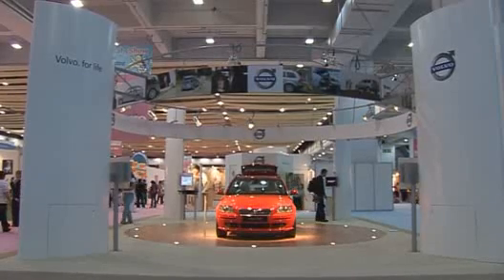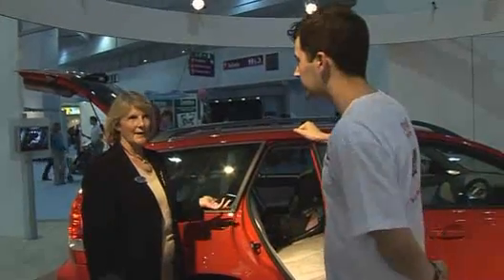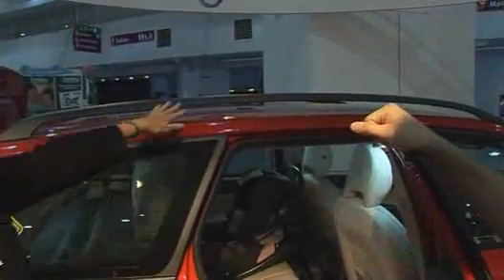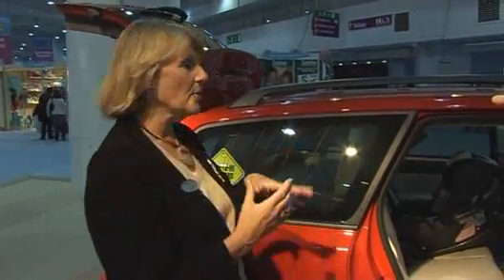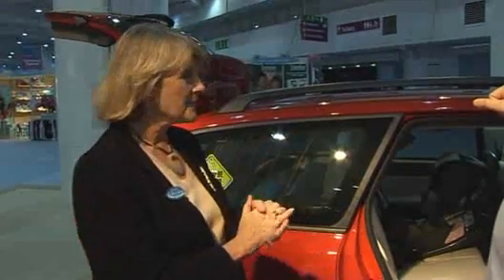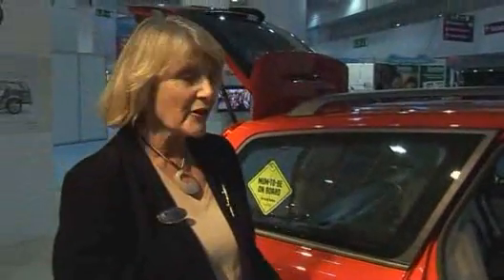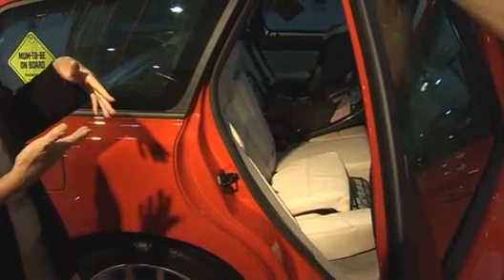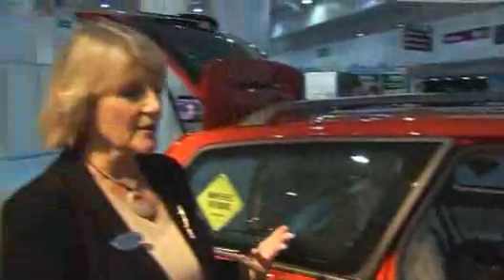Volvo V50 safety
Volvo